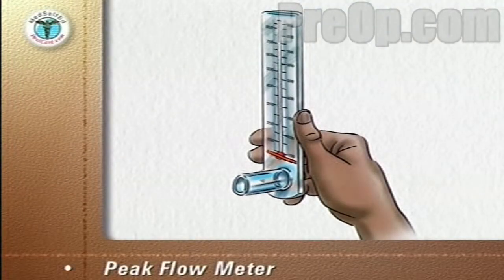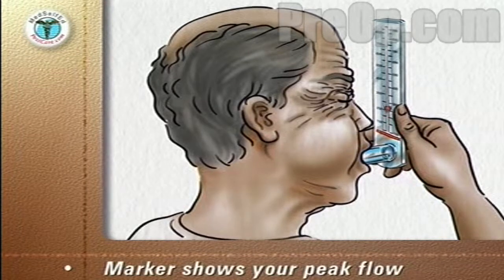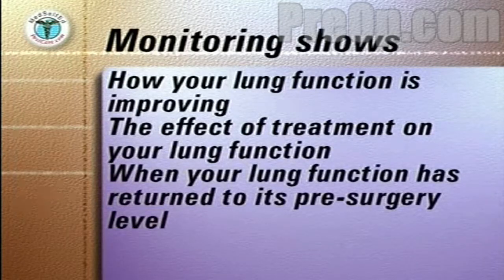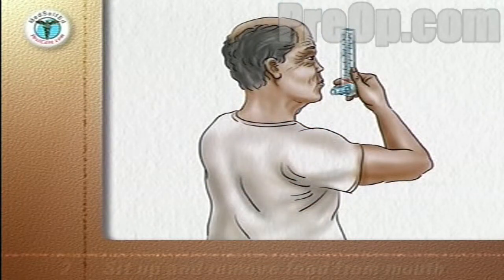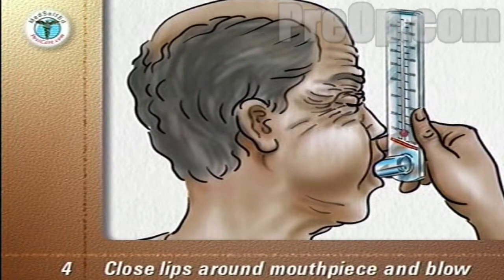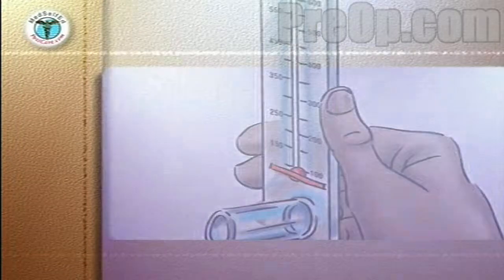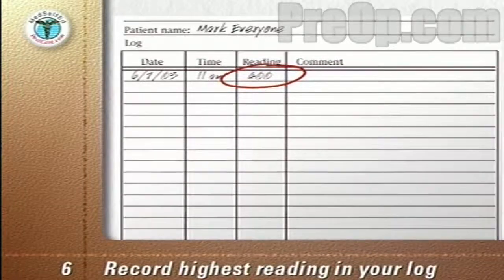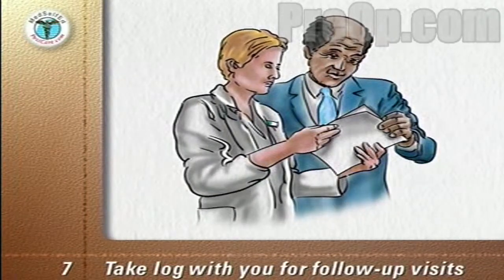استخدام ذروة تدفق متر - تثقيف المريض - PostCare فيديو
شركة التعليم المريض
ذروة تدفق متر هو، والمحمولة، وجهاز باليد وغير مكلفة. سيقوم الطبيب أو الممرضة ننصح الذي جعل ونوع لاستخدامها.
يقيس جهاز كيف بجد وبسرعة يمكنك أن يفجر الهواء من رئتيك.
المقياس لديه علامة أن يصل حجم الشرائح كما كنت تفجير. كلما كان ذلك أفضل وظيفة الرئة الخاص بك، وأصعب سوف تكون قادرة على تفجير وارتفاع درجة الخاص بك تدفق الذروة سيكون.
رصد أرقام تدفق الذروة الخاص بك يظهر:

     * كيف وظيفة الرئة الخاص آخذ في التحسن

التعليم المريض

     * تأثير مثل هذه العلاجات كما تمارين التنفس على وظائف الرئة الخاص

التعليم المريض

     * وعندما عاد وظيفة الرئة لمستوى ما قبل الجراحة لها.

على استخدامك متر تدفق الذروة، تأكد أولا من علامة على مقياس المقياس هو عند مستوى الصفر.
يفضل الوقوف أو الجلوس بشكل مستقيم. إزالة أي العلكة او الطعام من فمك. عقد تدفق متر الذروة الأفقي مع أصابعك بعيدا عن نطاق.
خذ نفسا عميقا كما في ما تستطيع،
إغلاق شفتيك على مدار بحزم لسان حال وتفجير بأقصى وبأسرع ما تستطيع - تماما مثل تطاير الشموع على كعكة عيد ميلاد.
تحقق القراءة على مقياس متر، في هذه الحالة 400 لترات في الدقيقة وتدوينها. التعليم المريض
نقل العلامة الى نقطة الصفر.
تكرار الروتين كله مرتين أكثر ليصبح المجموع ثلاث مرات. ينبغي للقراءات الثلاث تحصل تكون قريبة من بعضها البعض.
تسجل أعلى من القراءات الثلاث في السجل الخاص بك أو اليوميات.
طبيبك أو الممرضة سوف اقول لك كيف في كثير من الأحيان وعندما كل يوم لتسجيل القراءات الخاصة بك.
سجل تأخذ معك عند العودة للزيارات متابعة الفريق الجراحي الخاص بك. وسوف تكون قادرة على رصد التقدم المحرز الخاص بك وانظر عندما عاد وظيفة الرئة لقيمة ما قبل الجراحة لها.

شركة التعليم المريض